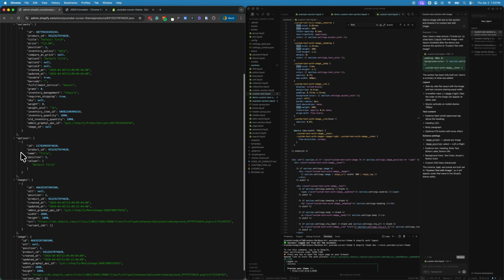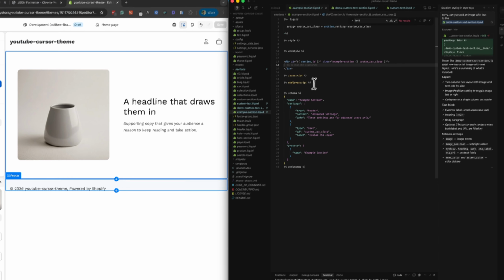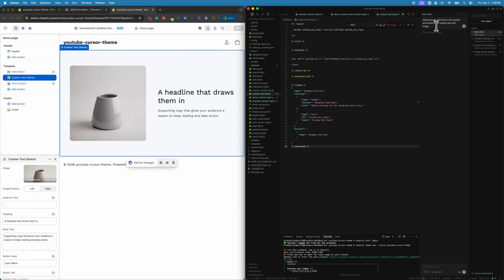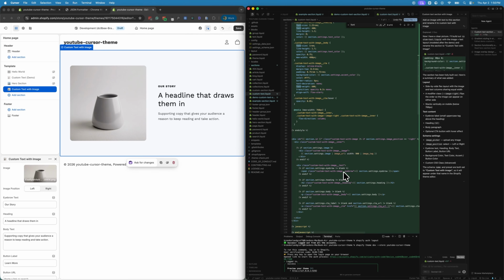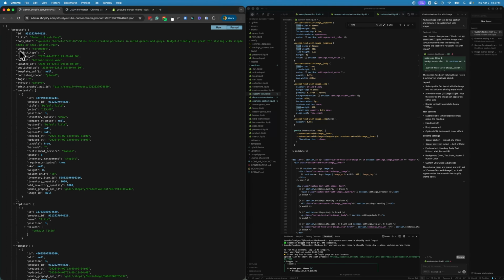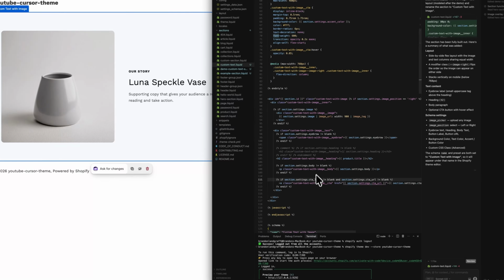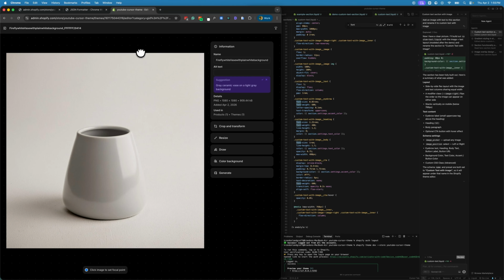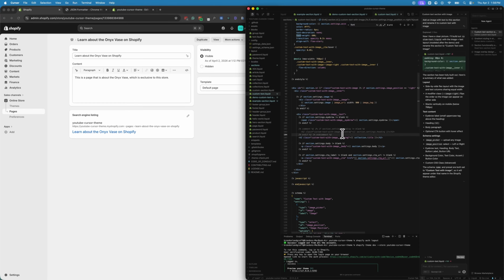How I Use Cursor to Code Custom Sections in Shopify (Part 2)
In the last video, I showed how to set up Cursor with Shopify. In this one, I’m going to actually build a real section with it.

In this tutorial, you’ll learn how to structure a Shopify section using a simple boilerplate setup to get started. I’ll walk through how to prompt Cursor to generate your first section and how to review and refine the code it produces.

You’ll also learn how to quickly explore all the available Shopify data using a Google Chrome extension, and how to properly reference that data inside your custom section.

↳ Chapters
00:00:00 Introduction to tutorial
00:01:08 Boilerplate code to start prompting with
00:02:24 Prompting your first Shopify section with Cursor
00:03:29 Accepting cursor changes based on a prompt
00:04:18 Referencing Shopify data using JSON formatter Google Chrome extension
00:06:15 Using collection page JSON data in custom section